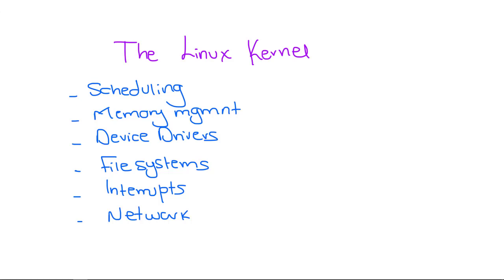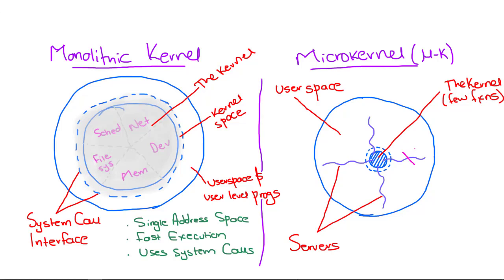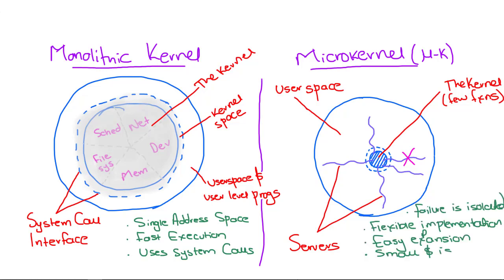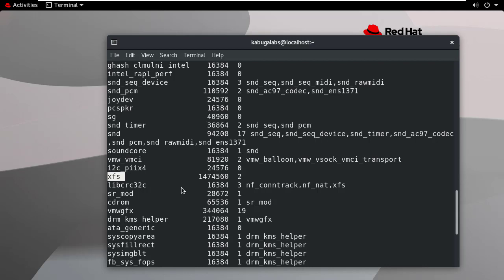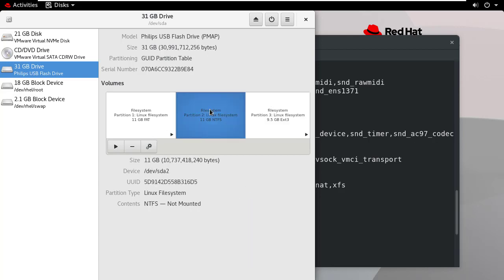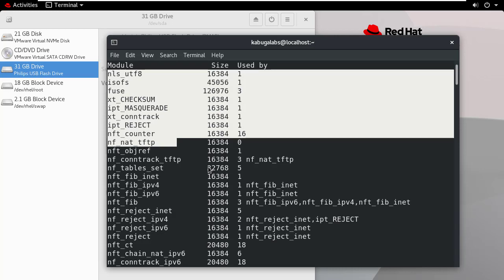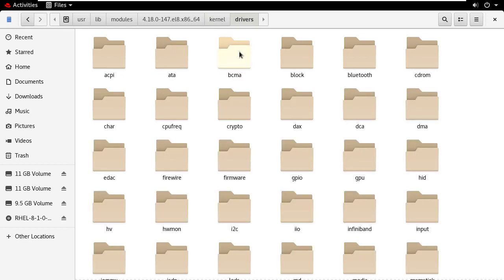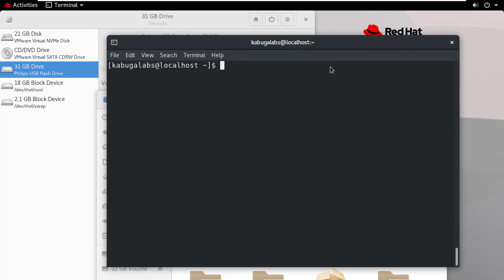Red Hat Enterprise Linux 8 - The Linux kernel